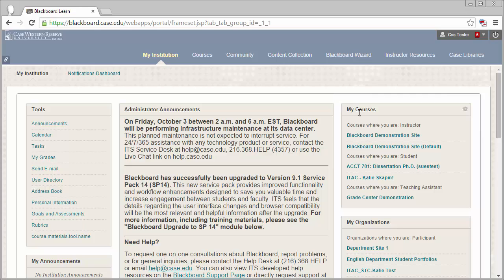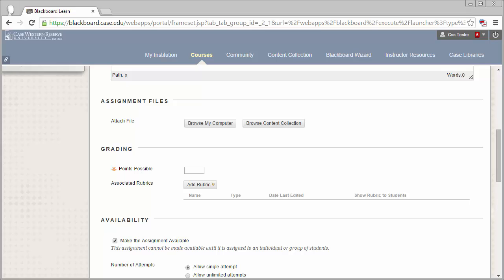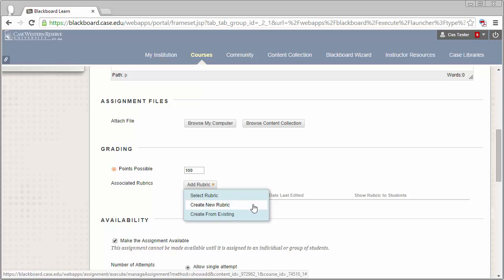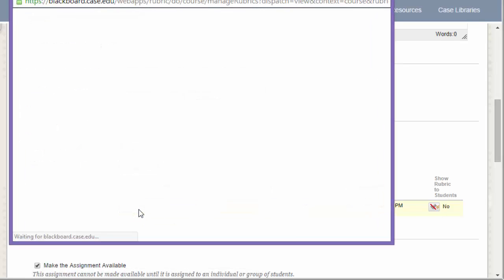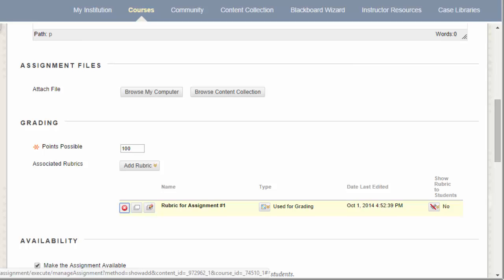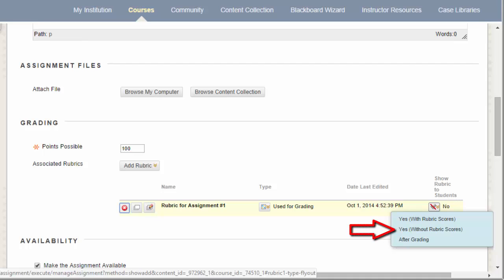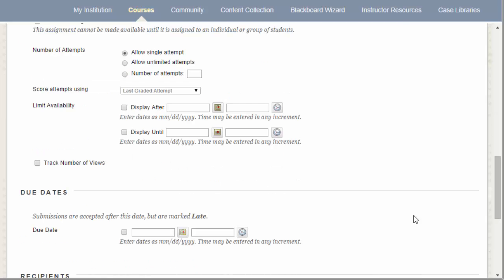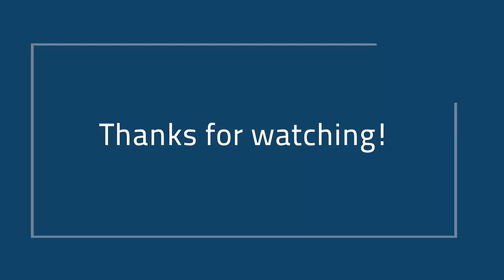Adding a Rubric to a Blackboard Assignment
This quick video demonstrates how to add a Blackboard rubric to an assignment.

This demo shows Blackboard 9.1 Service Pack 14.